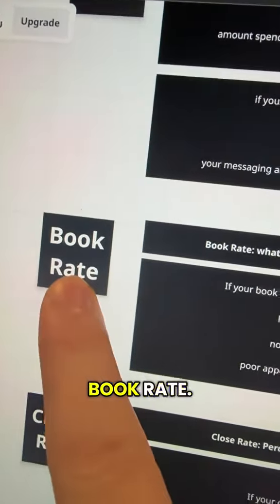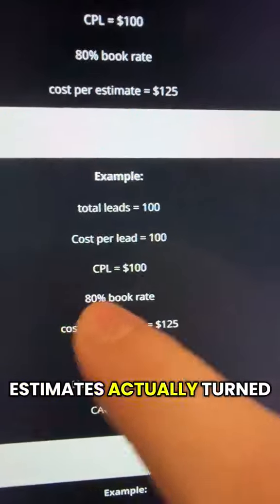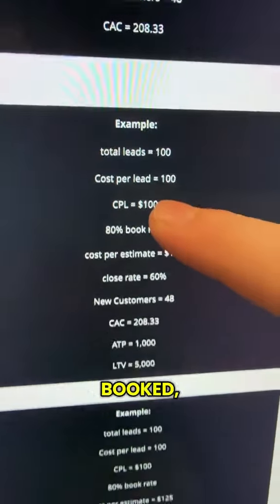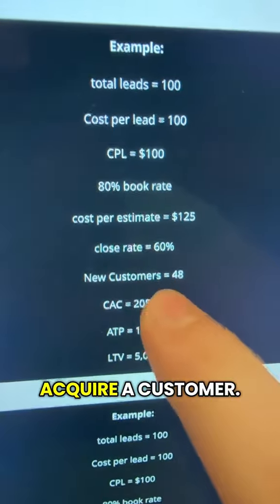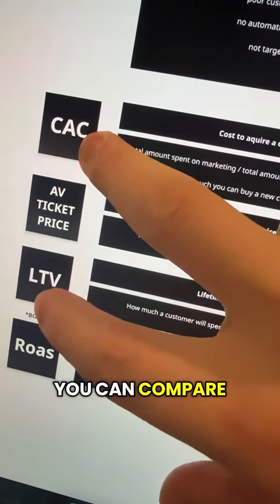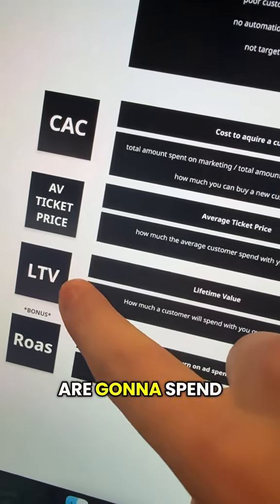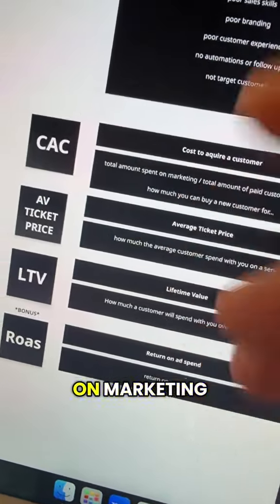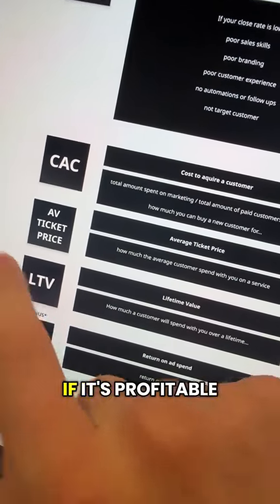How to Fix Your Home Service Business So It Prints Money